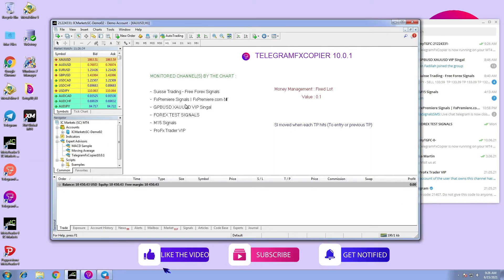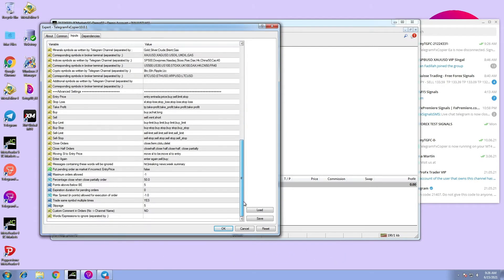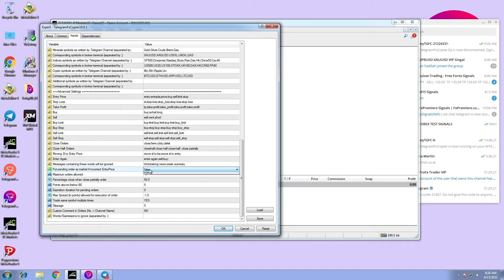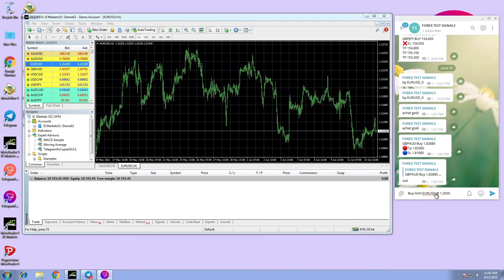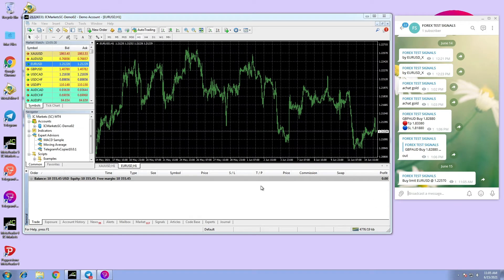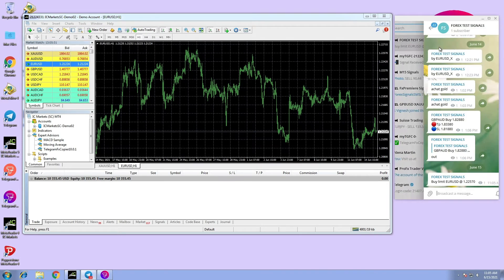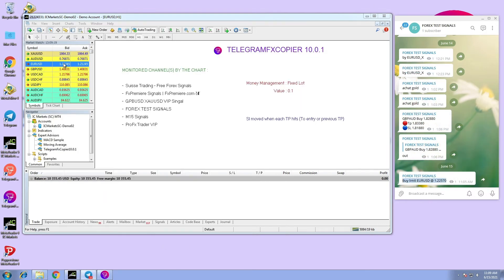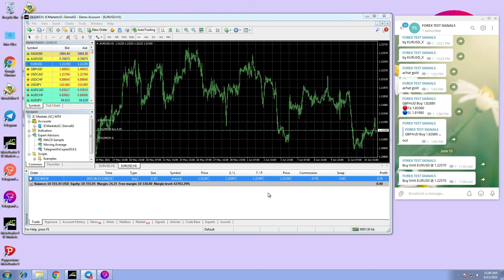#12 TelegramFxCopier - How to put Pending orders as market if incorrect Entry Price ?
Sometimes the provider sends wrong entry price and the signal does not execute by the EA.In TelagramFxcopier, there is an option to fix that.
I have provided an example to further collaborate and show how the option works.